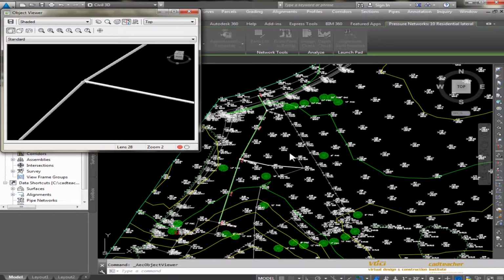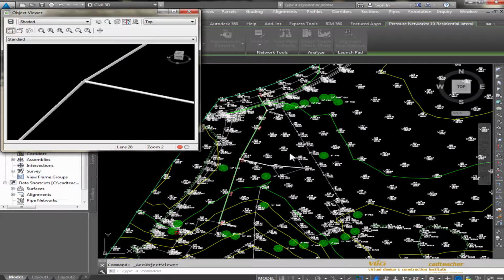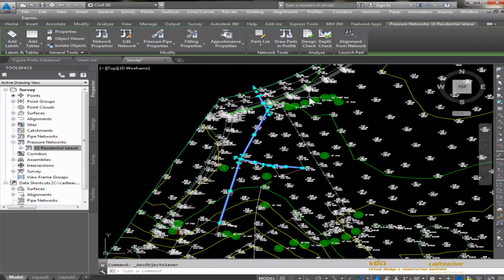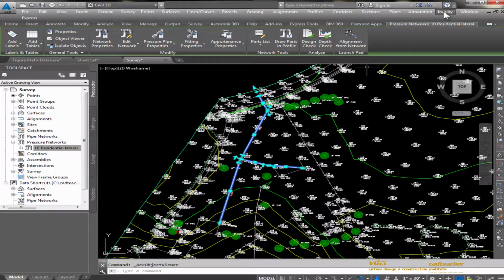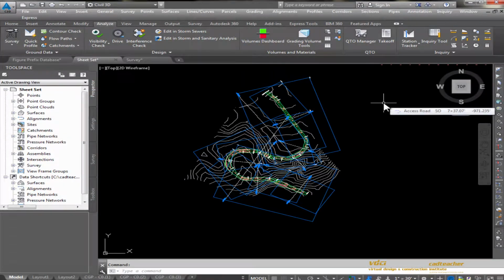3D303 Civil3D Construction Documents Course Overview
This course is a continuation course from AutoCAD Civil 3D 302. We will be building upon knowledge form the previous courses, therefore students who have not take Civil 3D 301 or 302 should follow the recommended course outline.

This course emphasizes advanced civil engineering tools within Civil 3D. The final design project for this course will involve topics from previous courses.